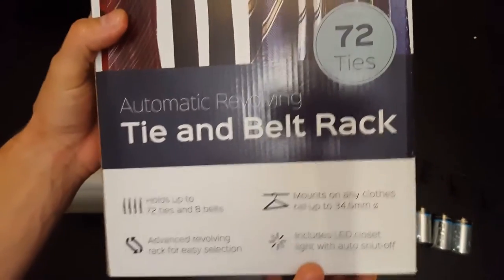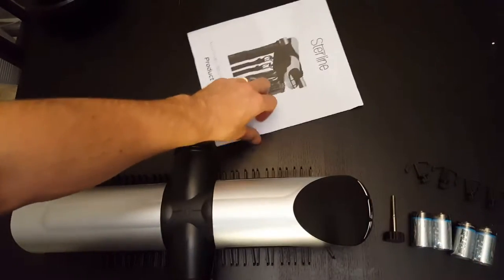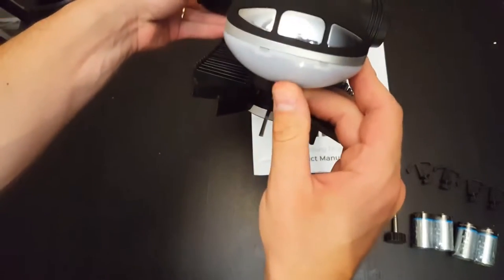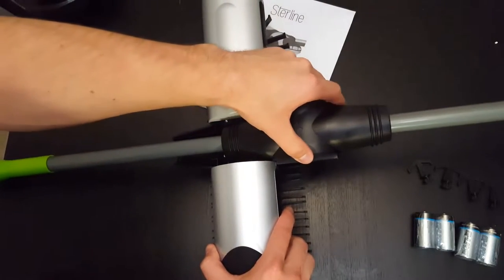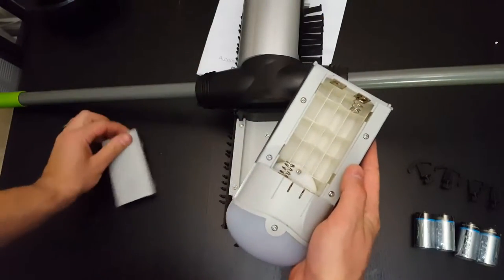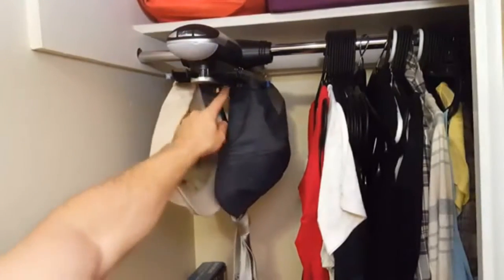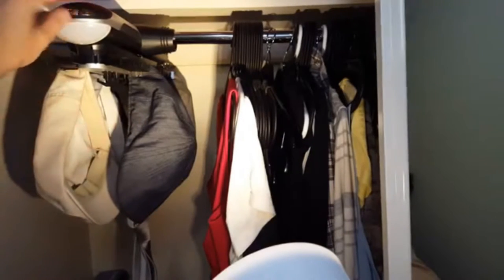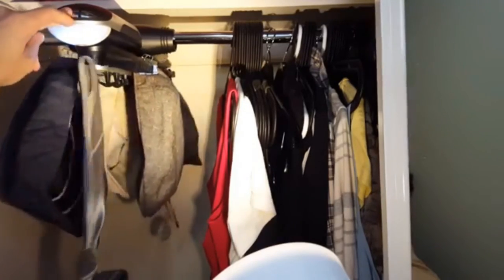Sterline Automatic 72 Tie, Tie Rack Unboxing/Review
Excellent tie rack, also good for other lightweight items. Installs very fast and with no effort! 2 year warranty!

- Tie Rack
- User Manual
- 4 C Alkaline Batteries

INITIAL THOUGHTS
This is my first tie rack and I found that, used as a tie rack, this is an easy to install, neat option. With that being said, this tie rack is quiet, works fast and within minutes.

PROS 👍
✓ Easy To Use - This tie rack has three buttons: left, right and stop. Similarly, the installation is just as easy: slide off the top, insert batteries, put in place, insert top and voila! One hand screw and its done!
✓ Decent Quality - For under $30, this is definitely one of the less expensive electronic tie rack options and accordingly, the quality of the materials isn't incredible, but it's decent.
✓ 72 Ties - Even if you are someone that wears a different tie every day, this rack will allow you to easily keep your ties organized. I however own just a few ties and accordingly I will probably use this with my hats and necklaces. If you have enough closet space, this is a decent hat rack (requires a clip to keep the hat in place)
✓ Slim Design - The design of this tie rack is relatively sleek at only 8 inches wide and ~19 inches long. If you are planning on putting this in your closet, it won't be an eyesore.
✓ Lighted - Closets are dark places and a light is a must for a closet tie rack.

CONS 👎
✘ Belt hangers - I constantly like to test the limits of my devices. The belt hangers are located in a weird spot: located attached to the base as the ties revolve around it. This isn’t too useful as the belts bump into the ties. Also, belts I found were to heavy to hang on the tie location as the belts tend to fall off due to their weight.
✘ Batteries - Replaceable batteries are a thing of the past. But, this is not a deal breaker.
✘ Front heavy - There is just a slight heaviness in the front of the tie rack that I noticed when I overloaded the tie rack with my heavy hats. If your closet bar can rotate easily, you may find that it will lean forward a tad under the excessive weight. However, if you are using it for ties you shouldn’t have much problem. This slight tilt becomes a because the lip of the piece that the tie rests on is only about 1/8th of an inch tall causing items to slip off the end.

FINAL THOUGHTS ⚖
At the end of the day, this is a good tie rack that can be used for other light weight items such as necklaces and is sold at a very affordable price point. Although there are a few flaws that I'm not a huge fan of, with a hefty 2 year warranty, it's hard to complain at this price point! I definitely recommend this tie rack holder.